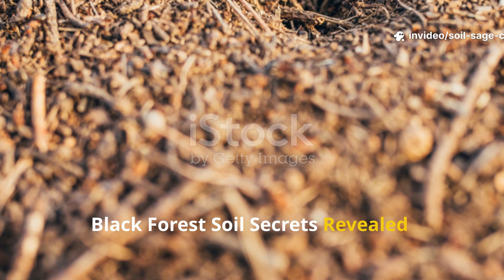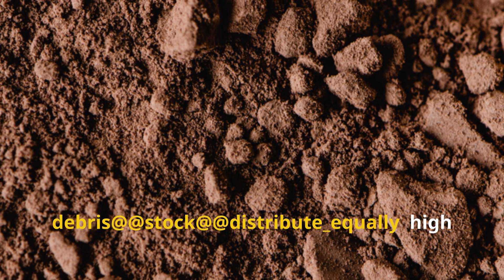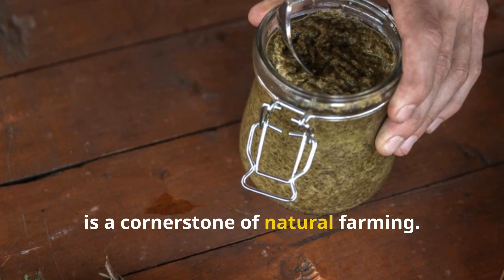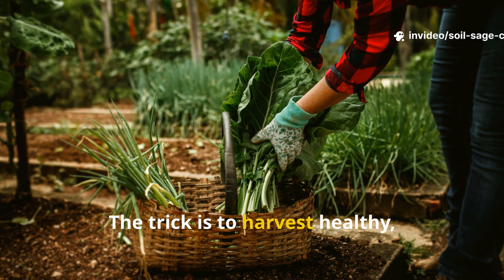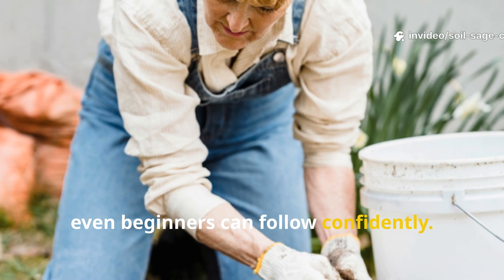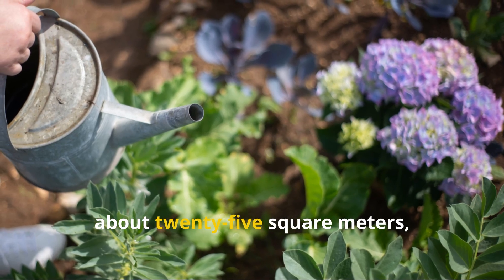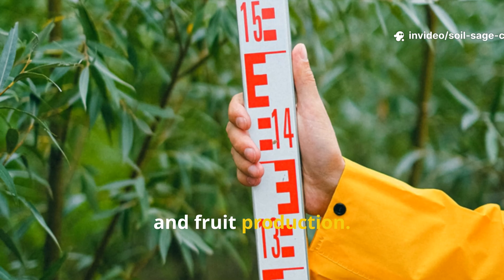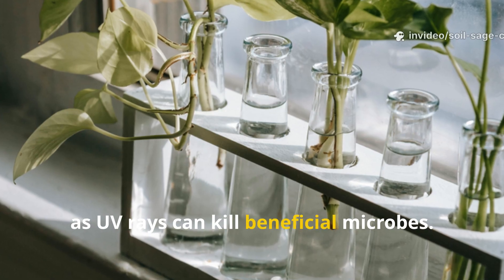Black Forest Soil Secrets Revealed Transform Your Garden Like a Pro!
In this video, we reveal step-by-step how to make Fermented Plant Juice (FPJ) using forest leaves and fruits, the exact ratios and application methods to maximize plant growth, and how to run a simple side-by-side test to see which FPJ makes your plants thrive the most.

If you’ve ever wondered why forest plants are so vibrant, green, and strong, this video gives you the real, actionable secrets gardeners rarely talk about. Whether you’re a beginner or a seasoned gardener, you’ll learn how to replicate the fertility of forest soil in your garden beds, pots, or raised beds without magic powders or chemicals.

🔥 What you’ll learn in this video:

How to harvest and prepare FPJ correctly

The perfect ratios for your garden size

Foliar spray vs soil drench: when and how to use each

Step-by-step experiment to compare leaf vs fruit FPJ

Secrets to get greener leaves, stronger stems, and better fruit set

Don’t miss out on turning ordinary garden soil into a thriving microbe-rich ecosystem that your plants will love.